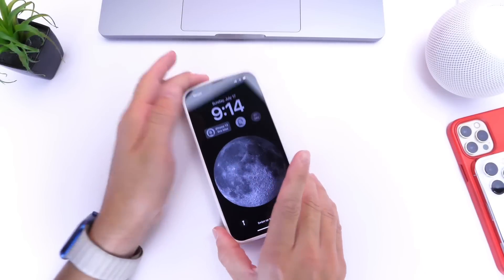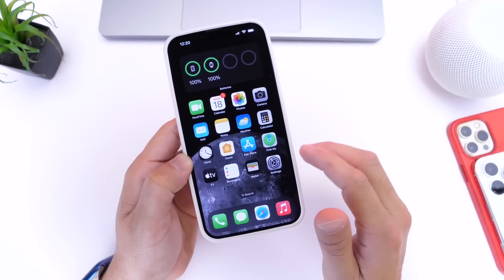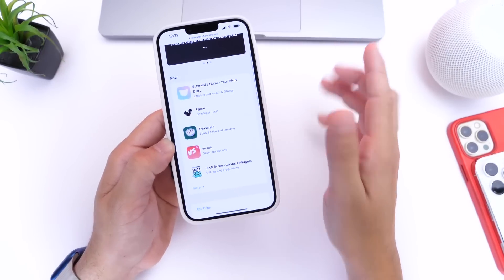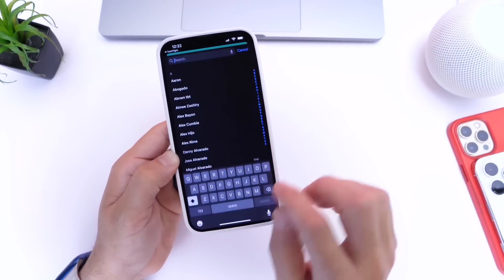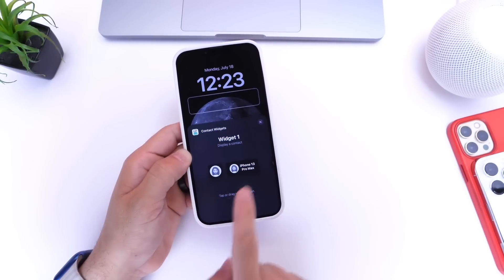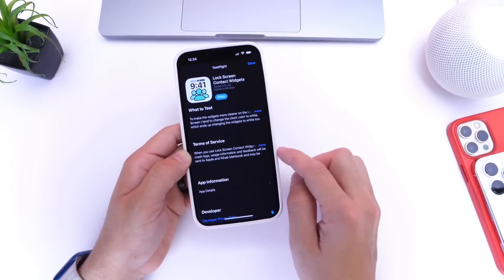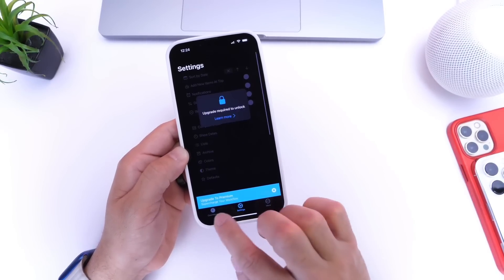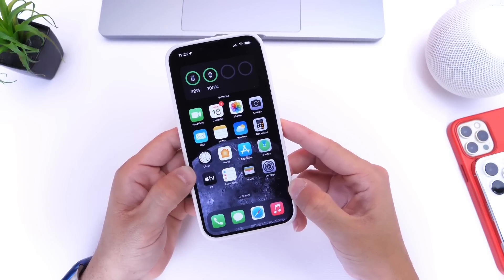Custom LockScreen Widgets You MUST TRY!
s=21